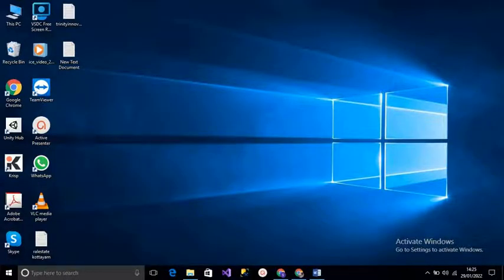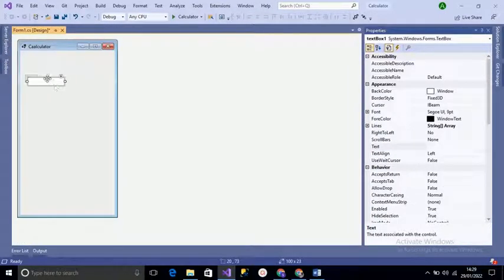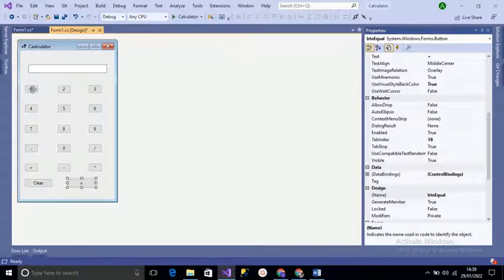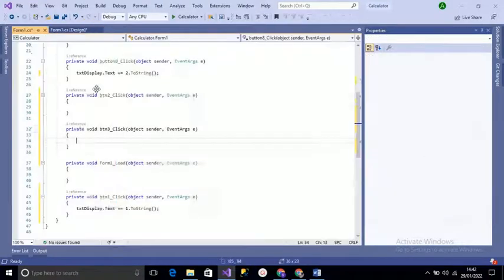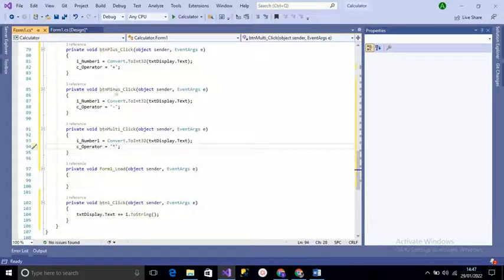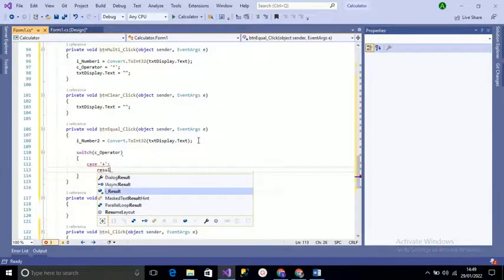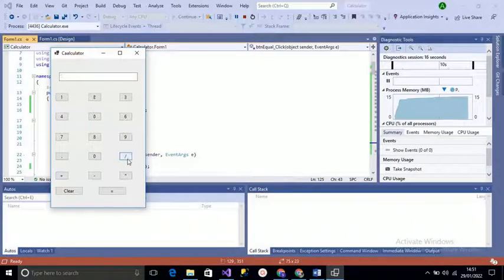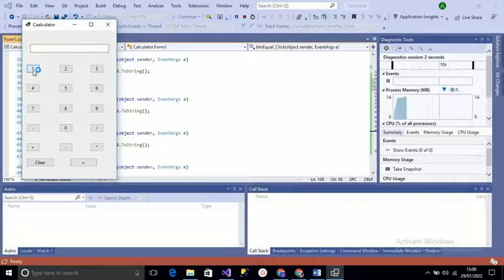Simple Windows App(Calculator) Using C# .Net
Simple Calculator Using C# .Net
Calculator Using C# .Net
Simple app using C#.Net
Simple windows app using C# .Net